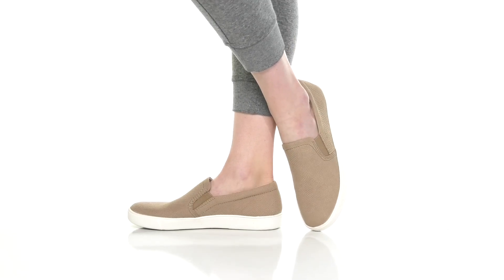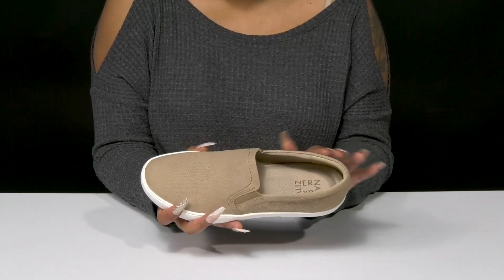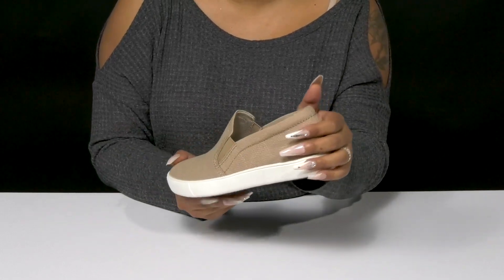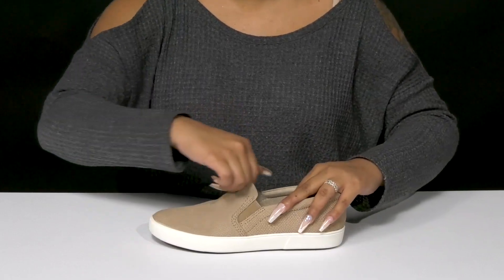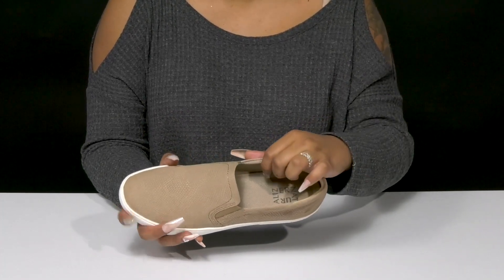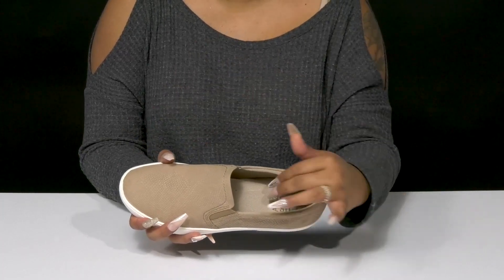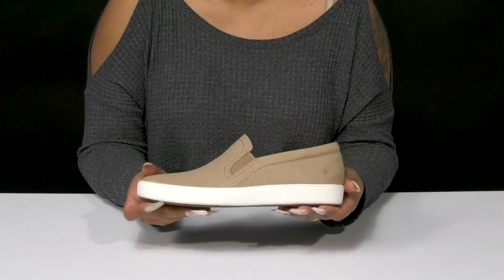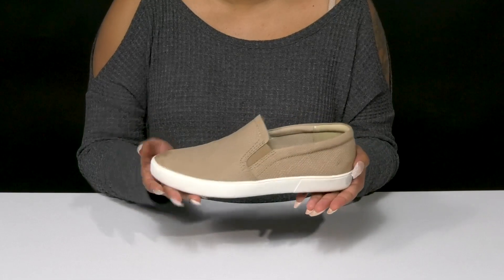Naturalizer Marianne SKU: 8816132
The Naturalizer® Marianne slip-on gives casual a modern update with ease!
Rediscover a classic pump with the Marianne heel from Naturalizer®.
Leather or suede uppers with perf details and a round toe.
Smooth leather upper in an easy slip-on silhouette for easy on and off wear.
Easy slip-on style with dual side goring for an easy fit.
Smooth synthetic lining aids in drawing unwanted and unhealthy moisture away from your feet.
N5 Contour technology features dual-density cushioning on a patented contoured footbed with arch support. All made with lightweight and breathable materials for superior comfort and support.
N5 Comfort system footbed provides cushioning, support, and shock absorption with each step.
Durable non-slip outsole.
Imported.
Durable non-slip outsole to offer sure footing as you walk.